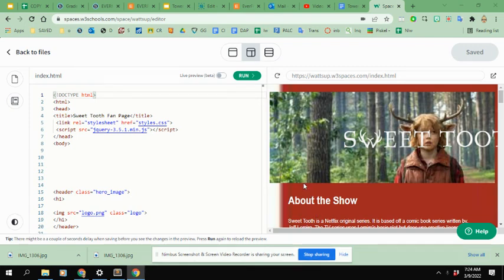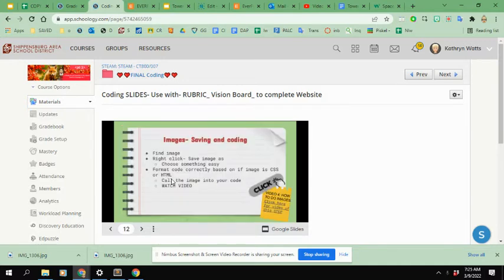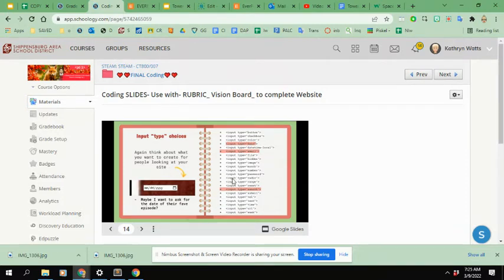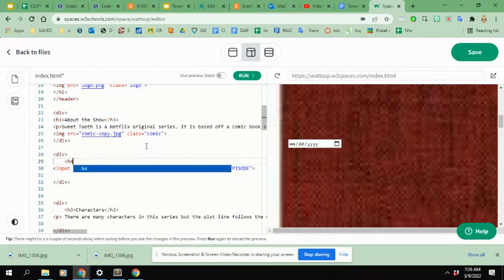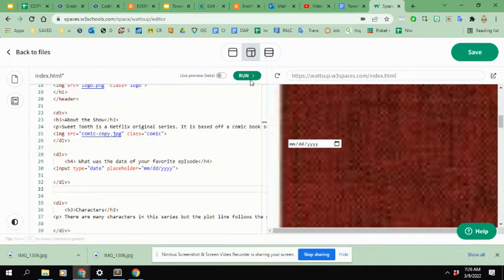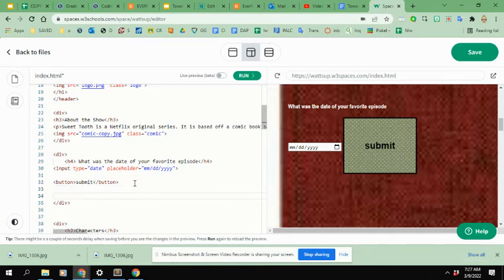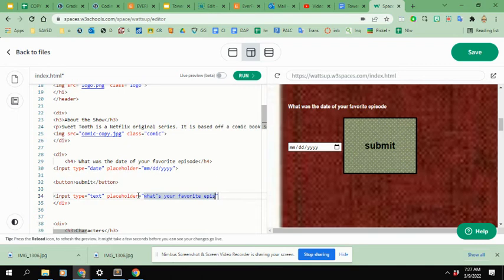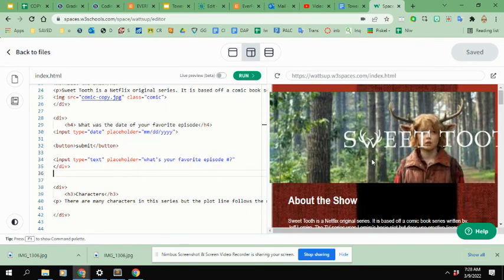screencast-nimbus-capture-2022.03.09-07_24_21.webm